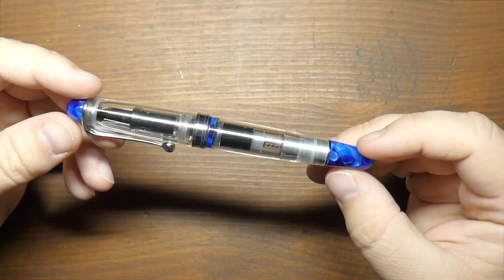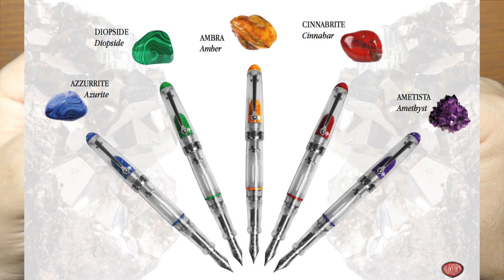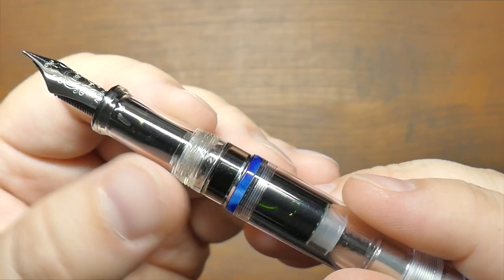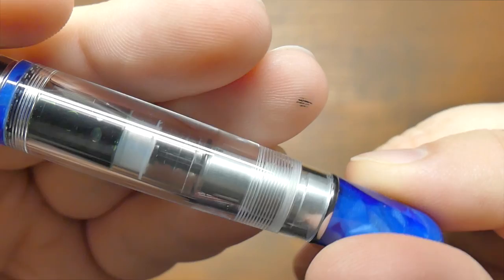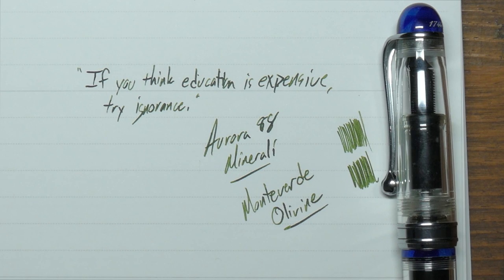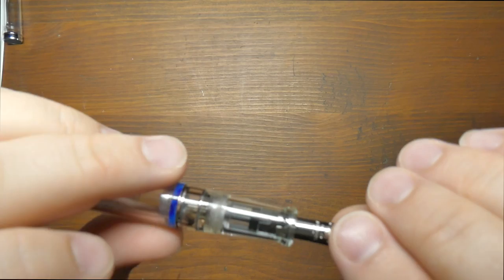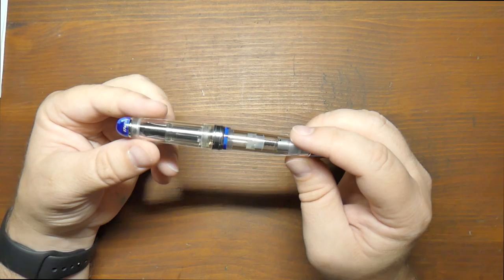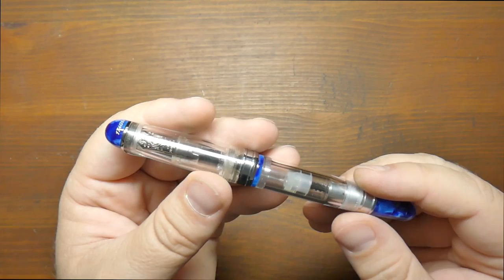Aurora 88 Minerali Azurite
I complement the pen, complain about cleaning it, and maybe missed a way to take it apart a bit more. Take the cleaning part with a grain of salt, I guess?

Thanks go to Kenro for letting me borrow this pen for review!